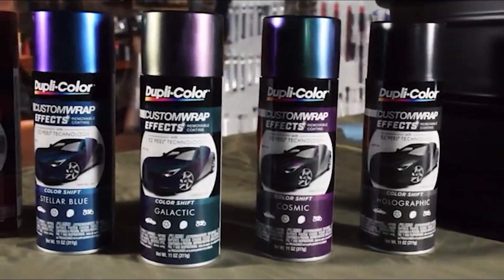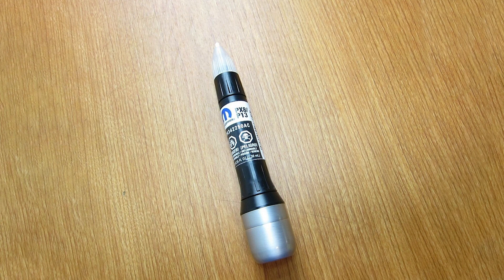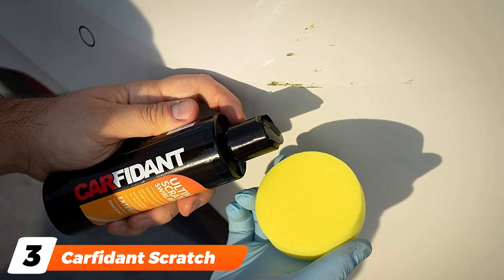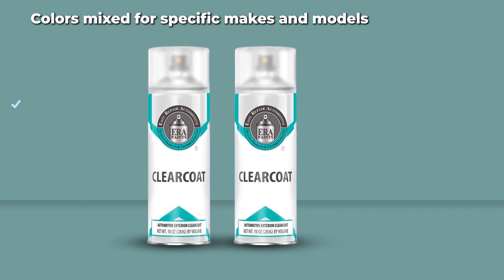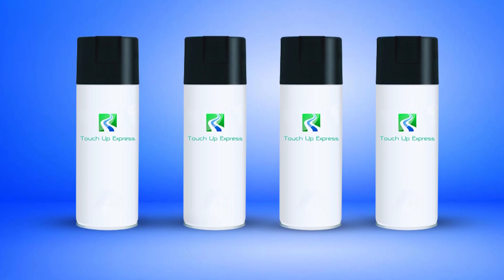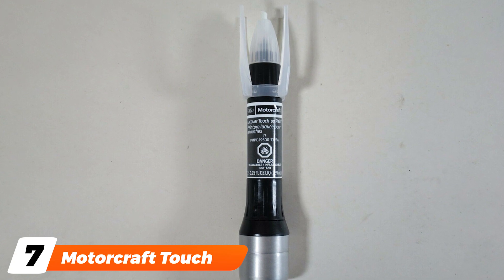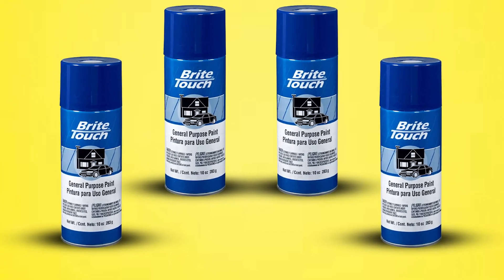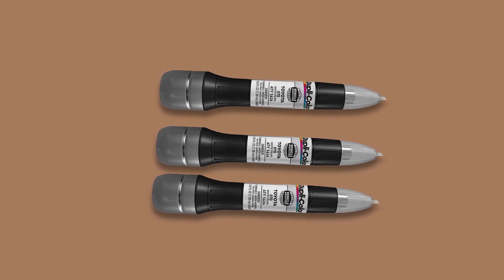Top 10 Best Automotive Touch Up Paints in 2024 | Reviews, Prices & Where to Buy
Links to the Best Automotive Touch Up Paints we listed in today's Automotive Touch Up Paint review video:

1 . Mopar OEM Touch-Up Paint
2 . Dupli-Color Universal White Perfect Match Aerosol Paint
3 . Carfidant Scratch and Swirl Remover
4 . ERA Paints Automotive Touch Up Paint Kit
5 . Touch Up Express Paint
6 . Dupli-Color Scratch Fix All-in-1 Automotive Touch-Up Paint
7 . Motorcraft Touch Up Paint
8 . Brite Touch Gloss Blue Automotive and General Purpose Paint
9 . Dupli-Color EBUN01007
10 . Dupli-Color ATY1626

What are the Best Automotive Touch Up Paints in 2024?

In today's video we reviewed the Top 10 Best Automotive Touch Up Paints on the market in 2024. We made this list based on our personal opinion and we ranked them in no particular order, after doing our research based on their prices, quality, durability, brand reputation and many more.

After watching this video you will know which are the best budget, top selling and top rated Automotive Touch Up Paint on the market today.

If you choose from this list you can be sure that you buy one of the best Automotive Touch Up Paints available today.